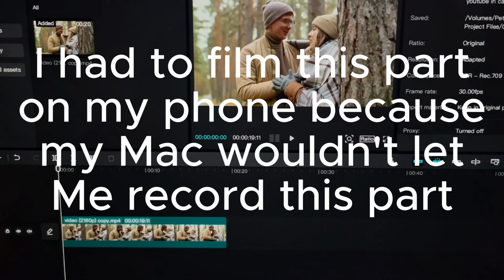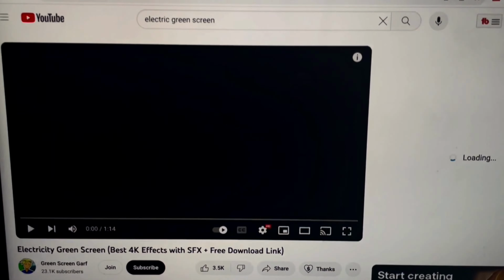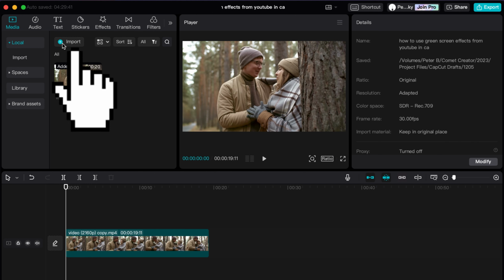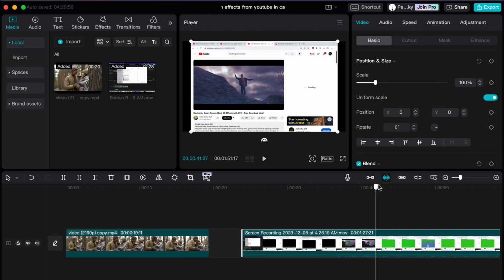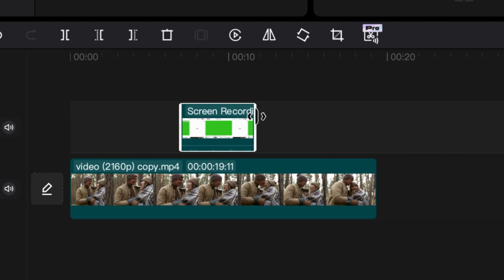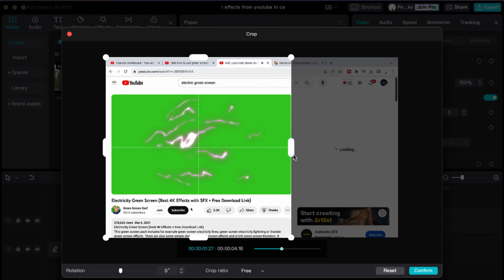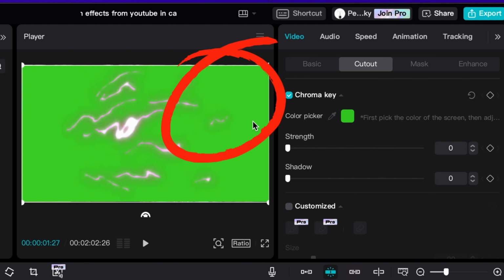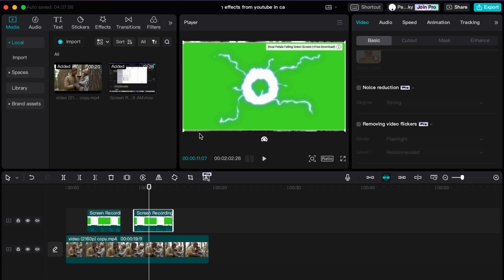How To Use Green Screen Effects from YouTube on CapCut | Tutorial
Today we will cover how to get green screen effects from youtube in CapCut, I will show you how to add green screen effects in CapCut!

📽️How To Use Green Screen Effects from YouTube on CapCut

🎬 Unleash Your Creativity: How to Use Green Screen Effects from YouTube in CapCut!
Welcome to [Your Channel Name]! If you're eager to discover how to get green screen effects from YouTube and seamlessly integrate them into your CapCut projects, you're in the right place. In this comprehensive tutorial, we'll cover everything from pulling green screen videos from YouTube to mastering CapCut's green screen capabilities.

Green Screen Marvels on YouTube:
Dive into the expansive world of green screen effects on YouTube, and learn effective strategies to pull the perfect clips for your projects. From basic searches to advanced techniques, we'll ensure you're well-equipped to take green screen videos from YouTube effortlessly.

Step-by-Step CapCut Mastery:
Prepare to explore CapCut as we demonstrate how to add green screen effects to your projects. Master the art of importing, positioning, and editing, transforming your videos into captivating visual masterpieces. Whether you're a beginner or an experienced editor, these techniques will elevate your content creation.

🎥 Key Topics Covered:
*  How to Use Green Screen Effects from YouTube in CapCut
*  How to Get Green Screen Effects from YouTube in CapCut: Step-by-Step Guide
*  Adding Green Screen Effects to CapCut: A Comprehensive Tutorial
*  Using YouTube Green Screen on CapCut: Tips and Tricks
*  Pulling Green Screen Videos from YouTube with Ease
*  Use Green Screen Effects in CapCut like a Pro
*  Taking Green Screen from YouTube to CapCut: Best Practices
*  Adding YouTube Green Screen Videos to CapCut: A Creative Process
*  CapCut Green Screen Techniques: Unlocking Advanced Features

Let us know which background text editing technique you found most useful and suggest topics for future videos.

Ready to elevate your videos with captivating green screen effects? 🚀✨